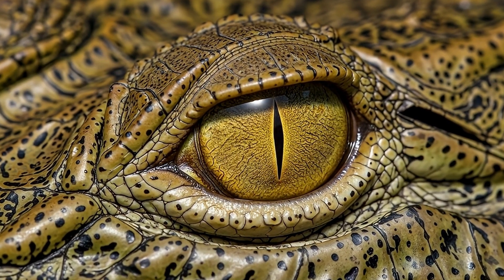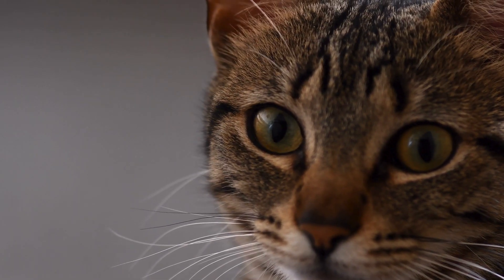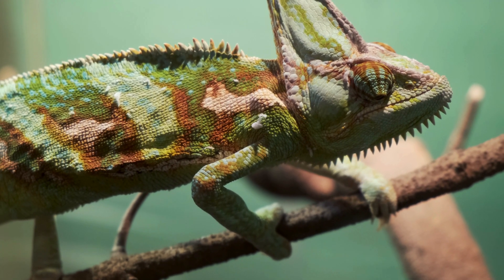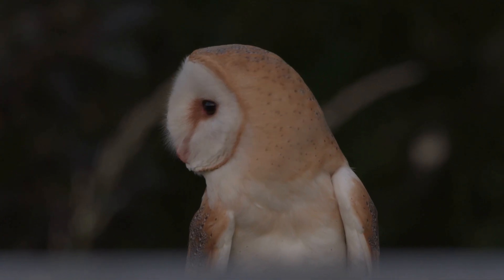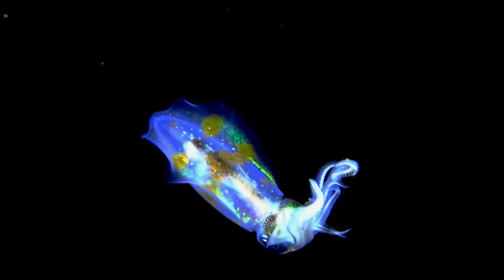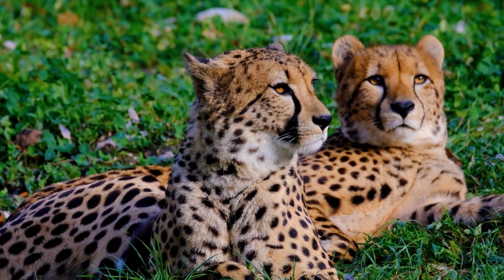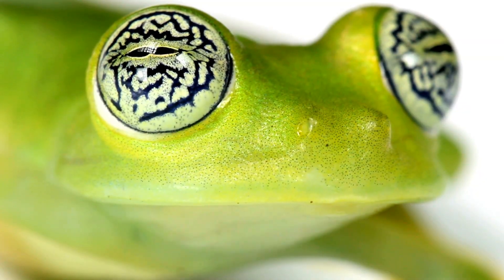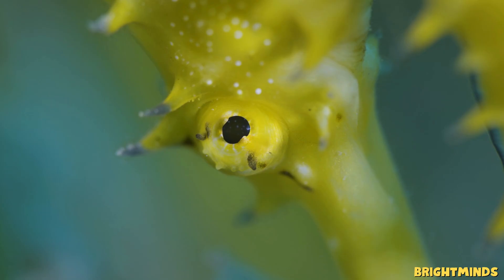Why Animals Eyes look Weird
Have you ever wondered why some animals have eyes that look strange, unusual, or even a little spooky? In this video, we explore the amazing world of animal eyes from cats and goats to chameleons, owls, cheetahs, hammerhead sharks, and so many more!

Every eye shape, color, glow, and design has a purpose. Some help animals see in the dark, some help them spot danger miles away, and others give them almost 360 degree vision.

Join me on this journey as we uncover the hidden superpowers behind nature’s most fascinating eyes. You’ll never look at animals the same way again!